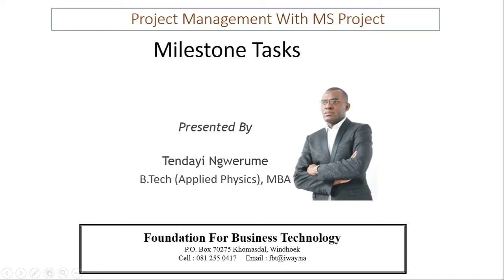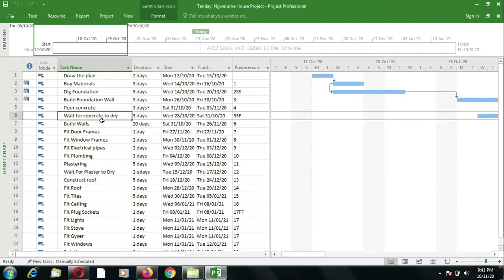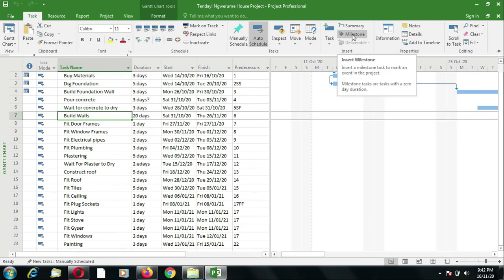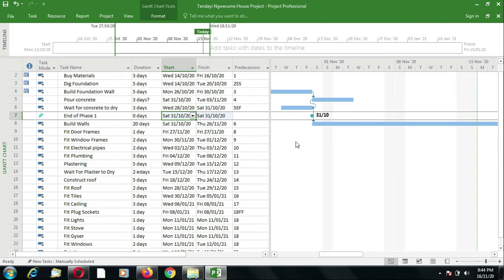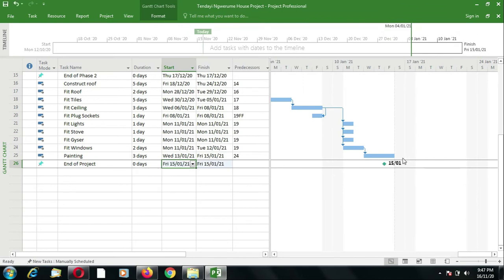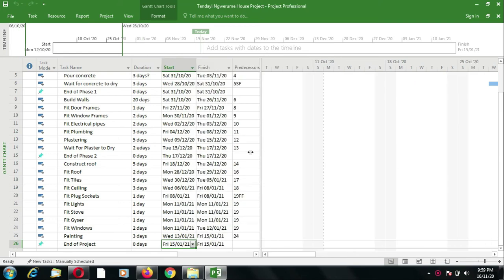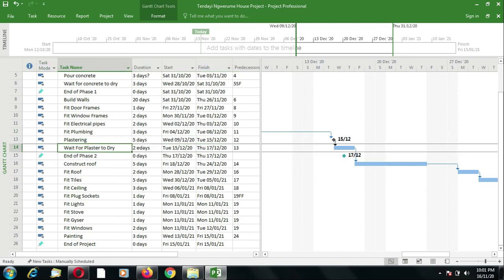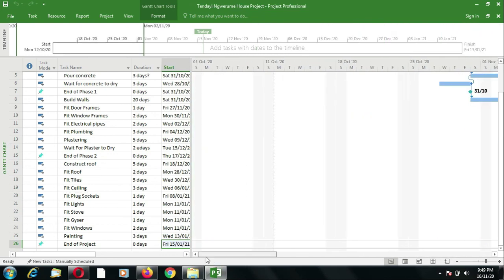Tendayi Ngwerume - MS Project Module8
Milestone Tasks